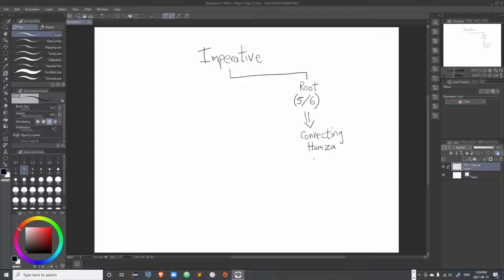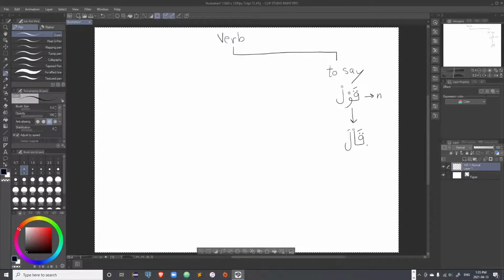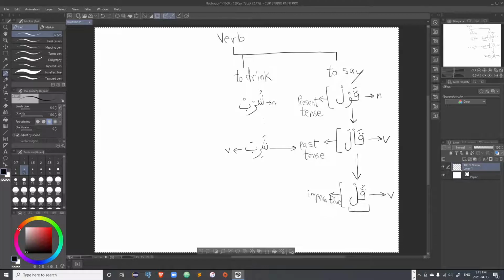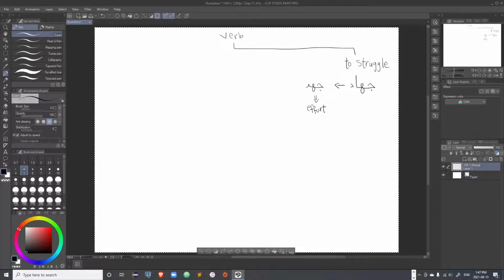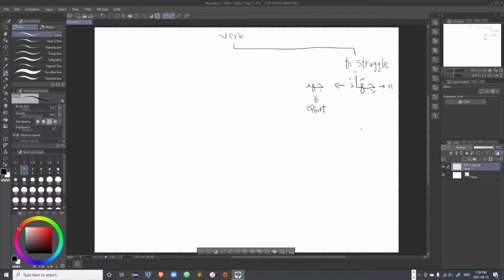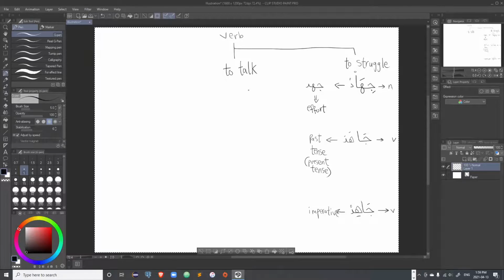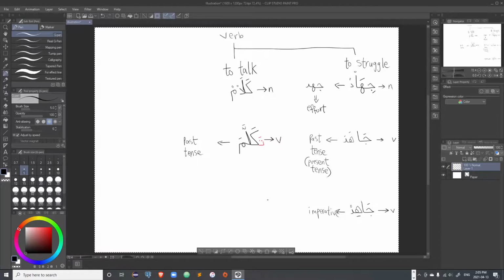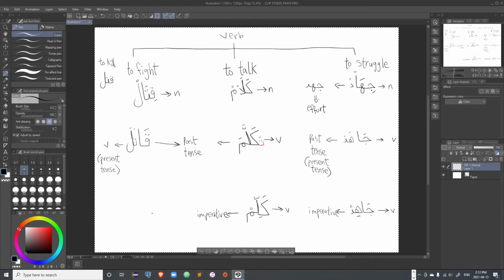Arabic Tutorial Beginner Level Part 6b: Verbs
This is the tenth video for the Arabic Language Tutorial at the beginner level. The tutorial is aimed to teach the viewer the basics of Arabic, imbuing them with enough knowledge to formulate sentences and read scripture.

Contents:
Different verbs are discussed within the video.